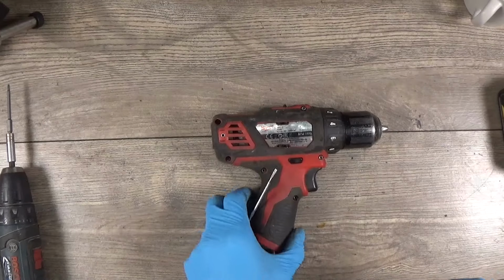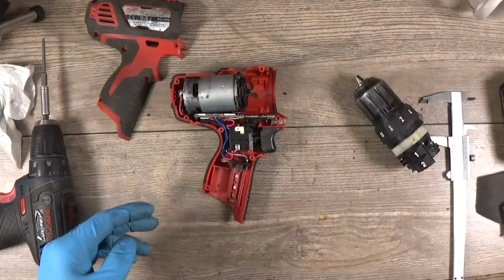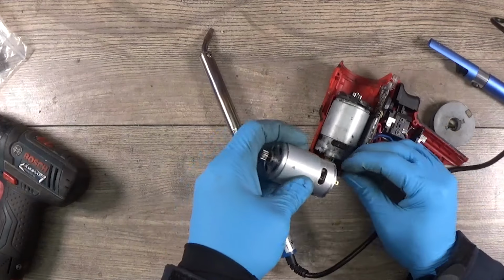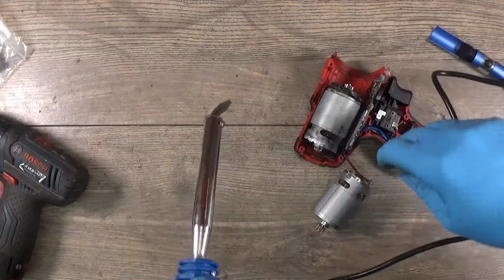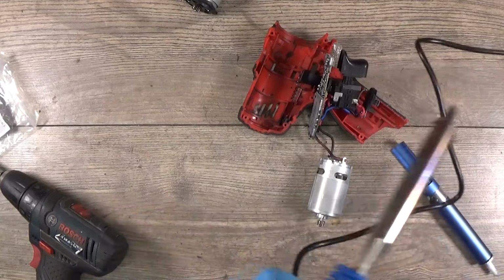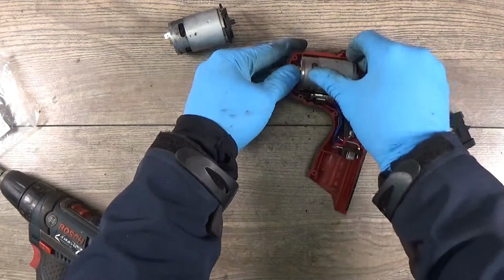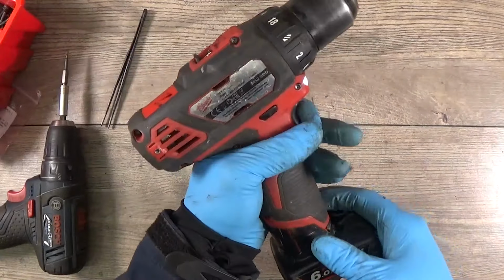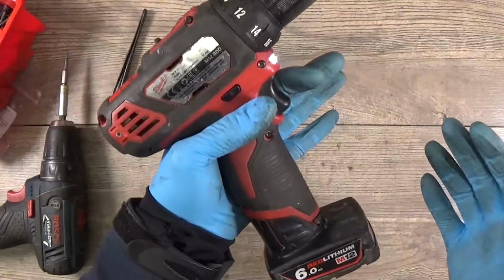Aliexpress motor replace for Milwaukee M12 BDD M12 drill